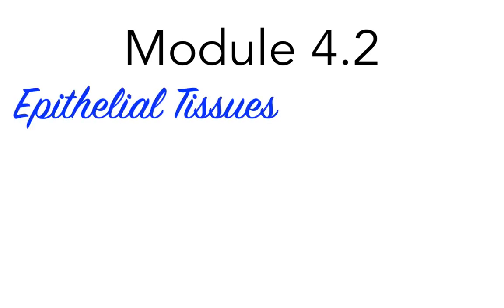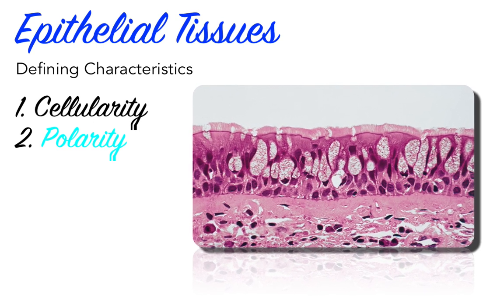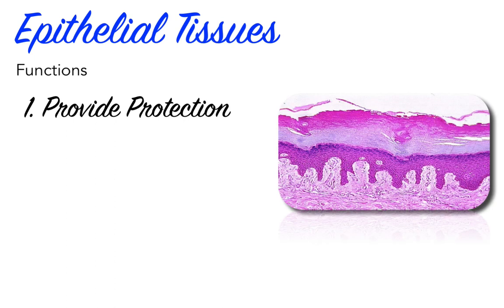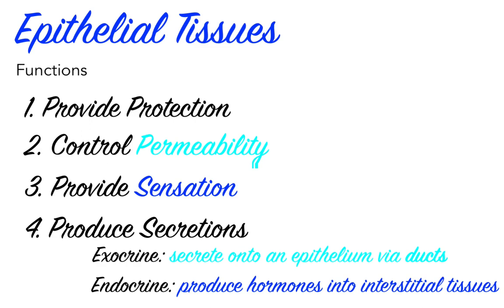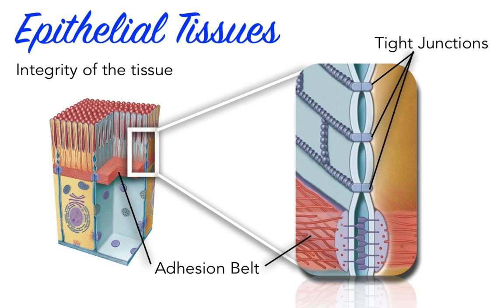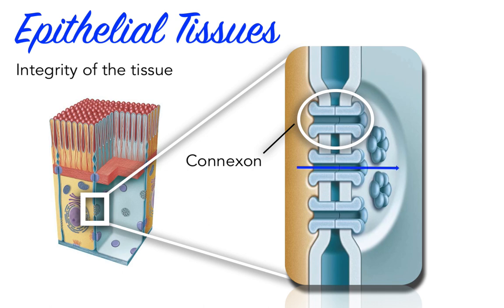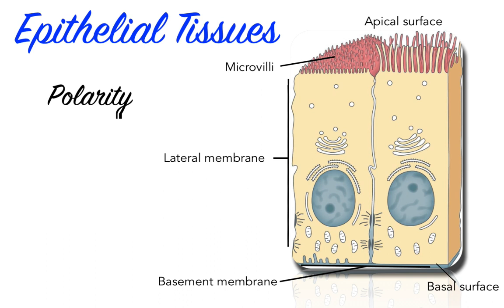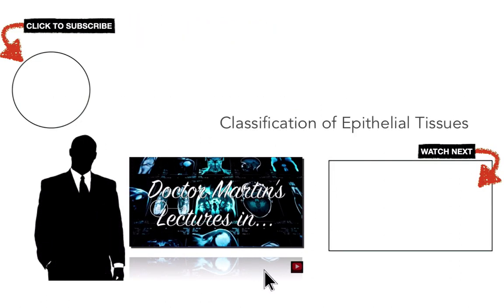Module 4.2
We begin our examination of Epithelial Tissues. Here we describe the essential characteristics of epithelia, explain their functions, and introduce anatomical features that preserve the integrity of these tissues.